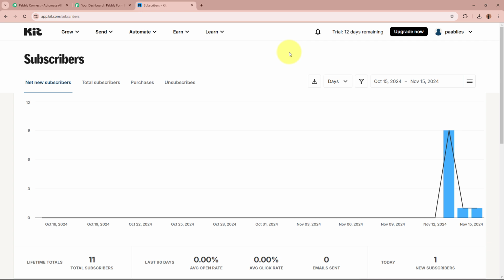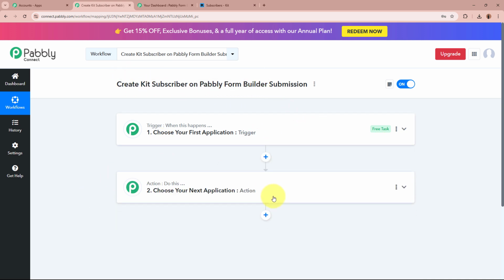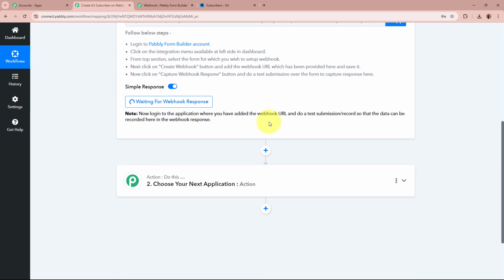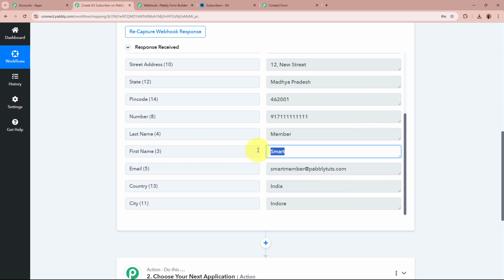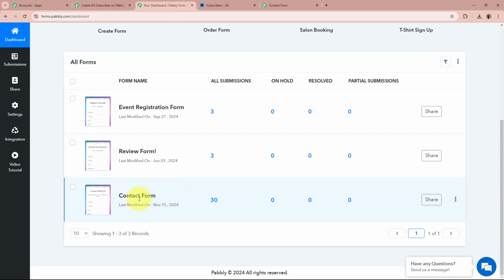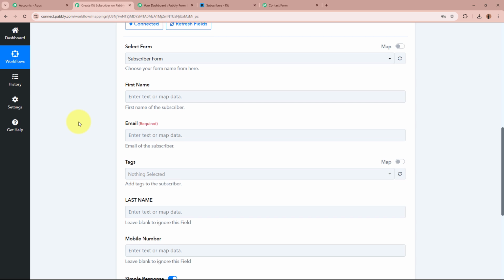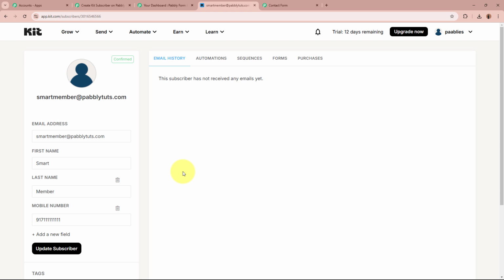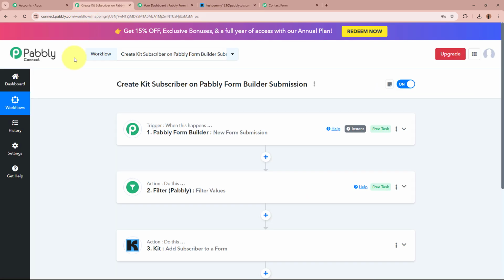How to Create Kit Subscriber on Pabbly Form Builder Submission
In this video tutorial, we’ll guide you on how to automatically create a Kit subscriber whenever a form is submitted via Pabbly Form Builder using Pabbly Connect.

Pabbly Form Builder is a user-friendly tool for creating online forms, while Kit is a powerful platform for managing subscribers and campaigns. By integrating Pabbly Form Builder with Kit through Pabbly Connect, you can automate the process of adding subscribers, ensuring a seamless workflow for your email marketing and communication strategies.

This step-by-step guide will help you simplify subscriber management, save time, and enhance your efficiency in building and managing your audience.

Use Case:
As the owner of a fitness studio, I use Pabbly Form Builder to collect sign-ups for my classes and workshops. With the ability to create Kit subscribers upon form submission, I can automatically add new members to my email list, ensuring they receive updates on class schedules, promotions, and wellness tips. This seamless process saves me time and helps me keep my clients informed and engaged right from the start.

Benefits of Pabbly Connect:

1. Automation: Save time, money, and resources by automating tasks.

2. Integration: Connect various web services to create efficient workflows.

3. Security: Enjoy industry-standard security for your data.

4. Scalability: Easily add new applications and services to your workflow.

5. Cost-effective: Choose from plans suitable for different business sizes, with no charges for internal tasks.